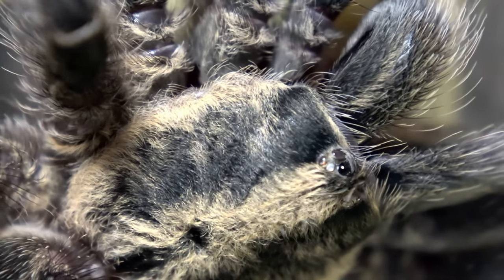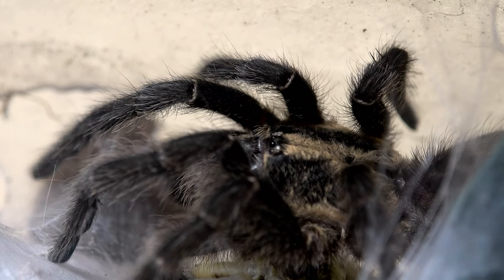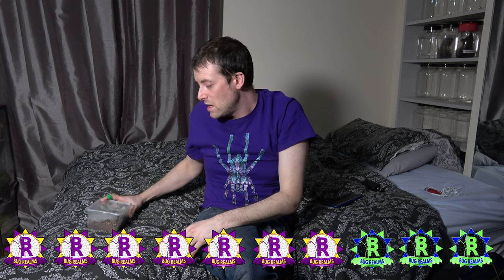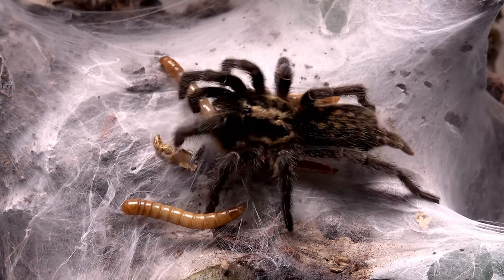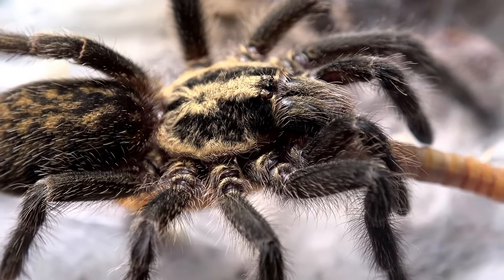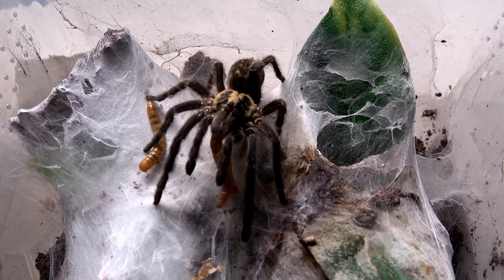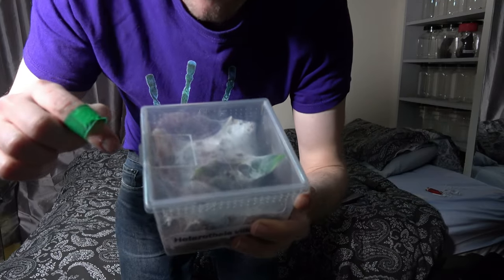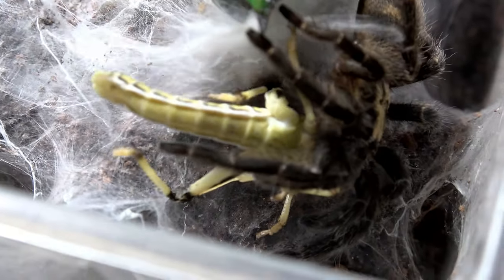TOP TARANTULA? Heterothele villosella = Tanzanian chestnut tarantula